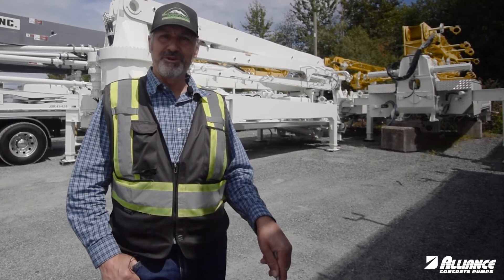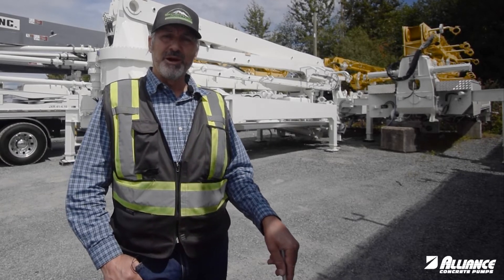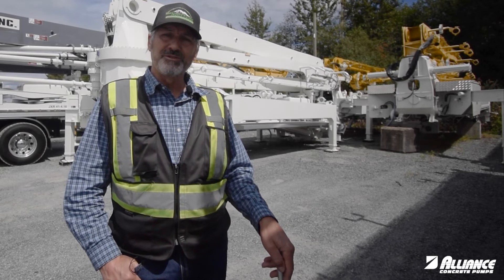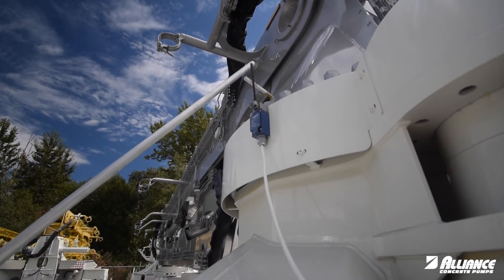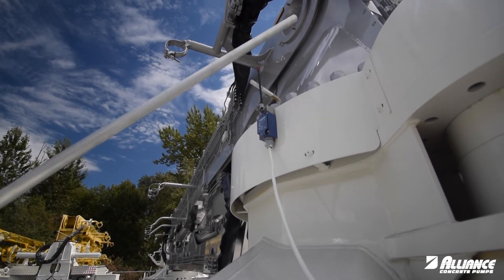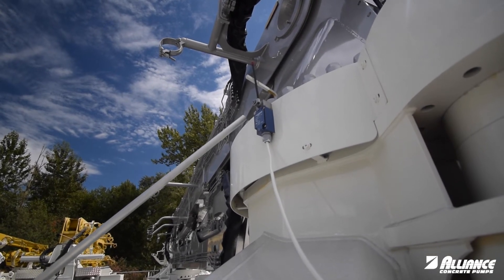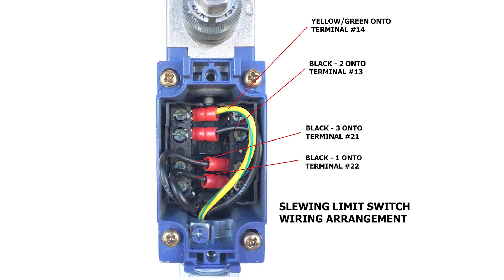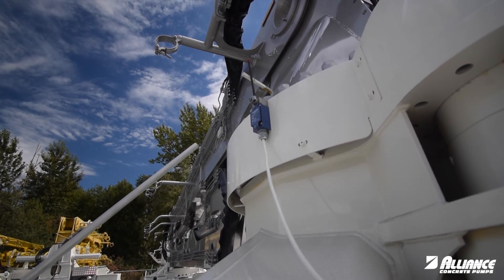Boom Limit Switch